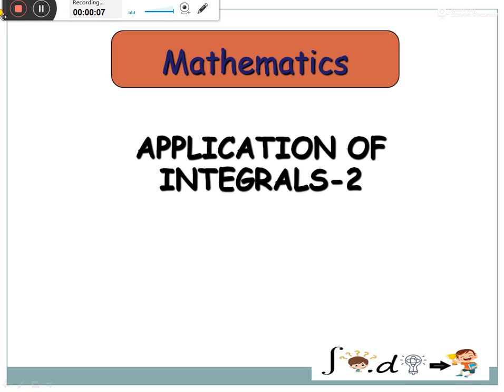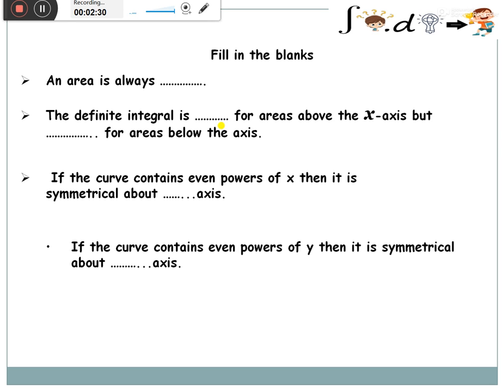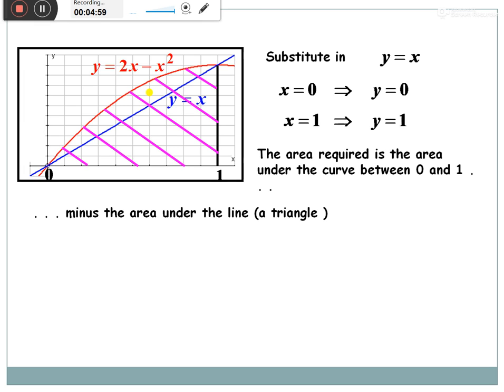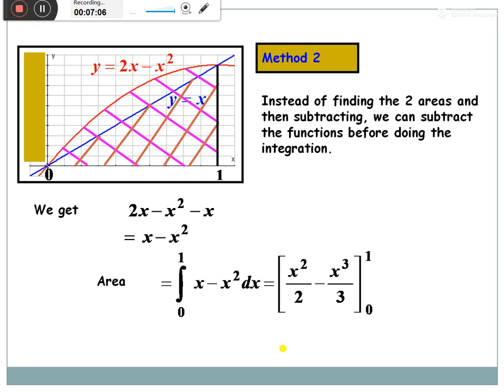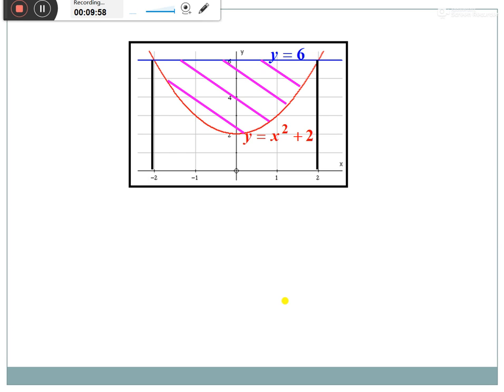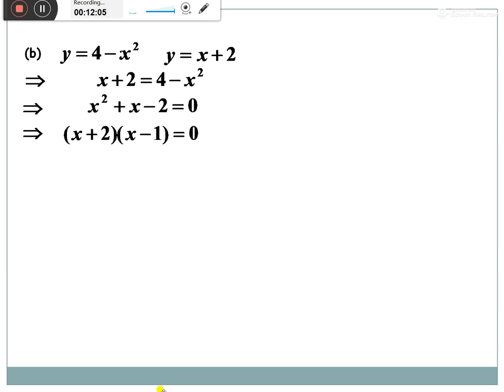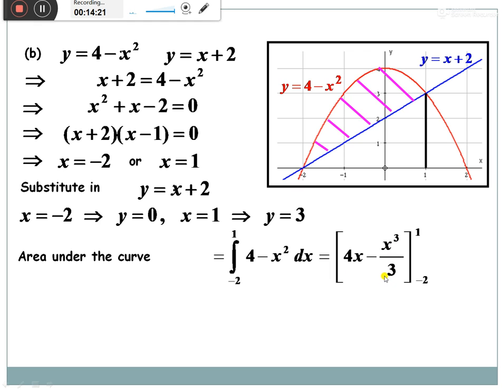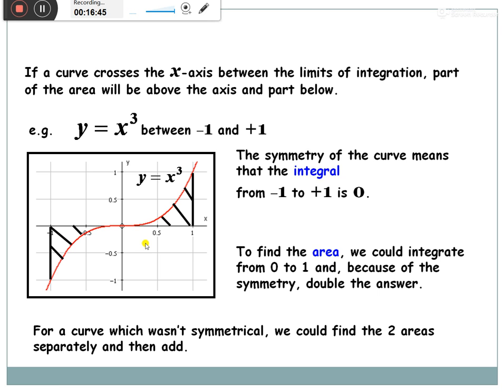Applications of Integral 2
Class XII Mathematics Applications of Integrals
Made by Seema Gera